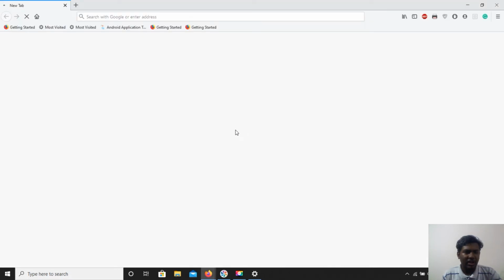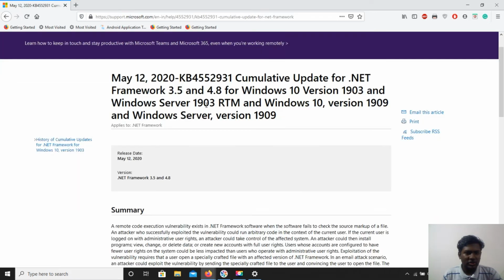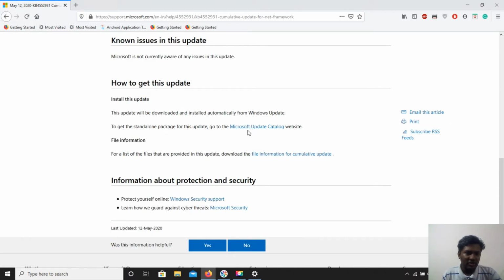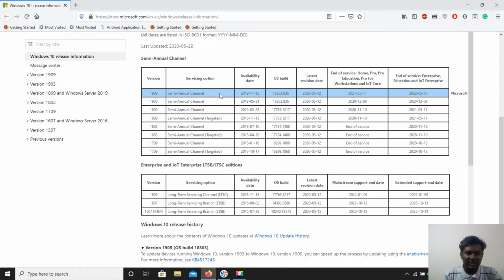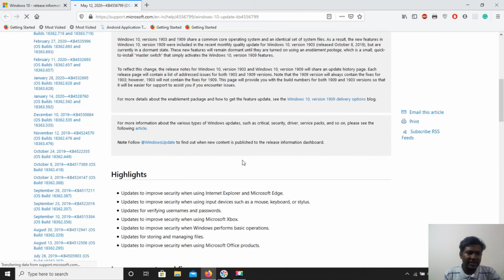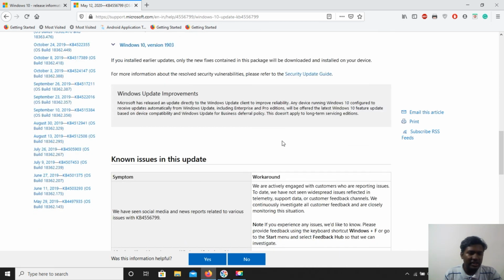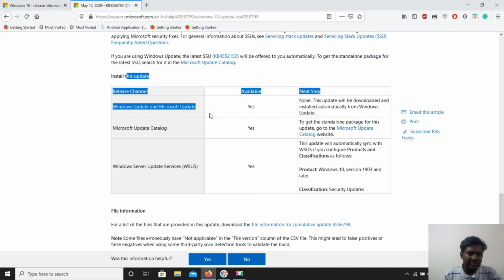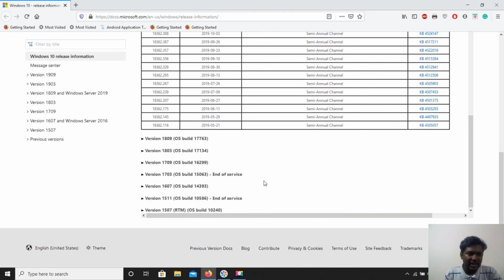Mini Tech Bytes - Windows 10 Update - Vetti Galatta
Hello Viewers,

First video as part of Mini Tech Bytes, hope you all will enjoy.